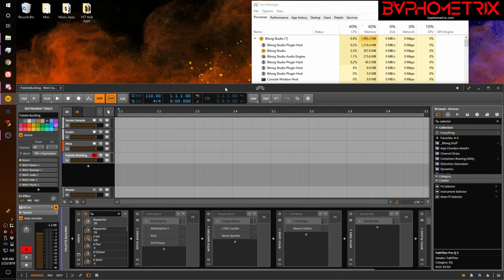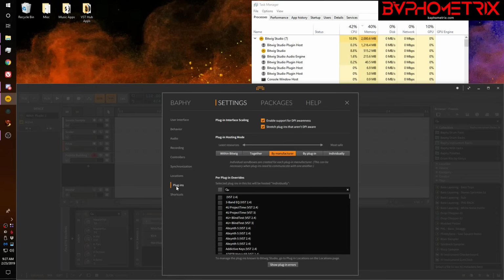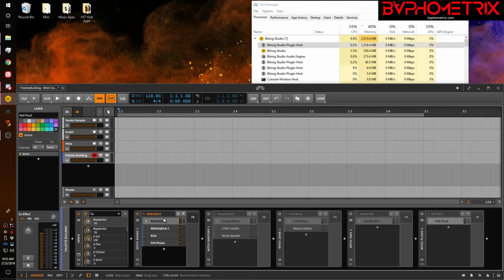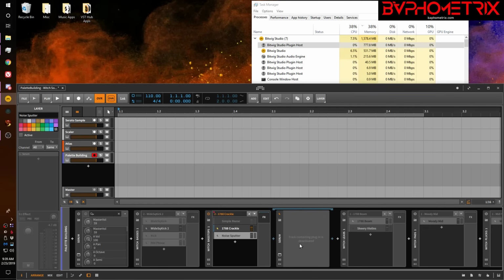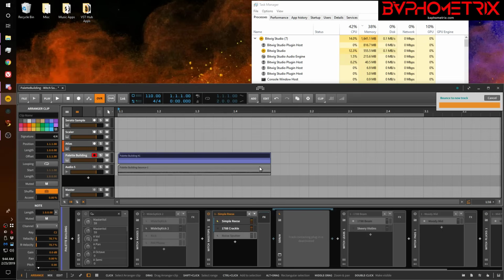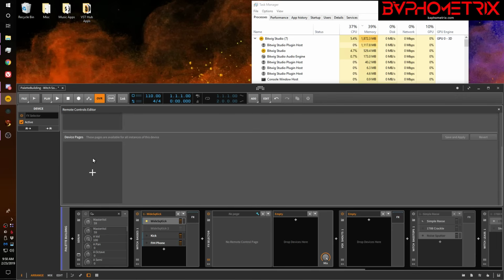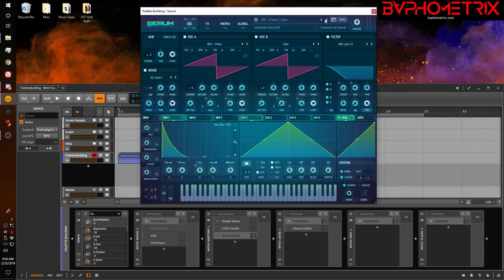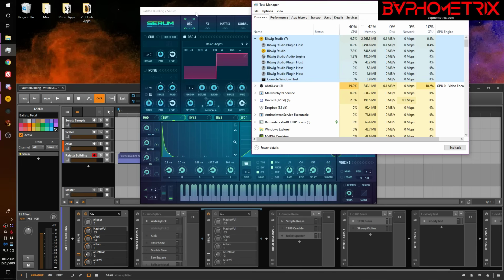Bitwig 19 - 2.5 Plugin RAM Improvements and Synth Palettes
In this video I show you some exciting improvements in Bitwig 2.5 that really improve the sandboxing and resource management of plugins. These improvements finally make it possible to use the Instrument Selector and FX Selector devices as "palettes" that greatly speed production. I also demonstrate some tips for building out such palettes quickly.

Although I don't reference it in this video, here is a link to the "Bitwig Handbook" that it often mentioned in this series. This is an evergreen document that I will continue to expand and improve as I make more Bitwig tutorials.